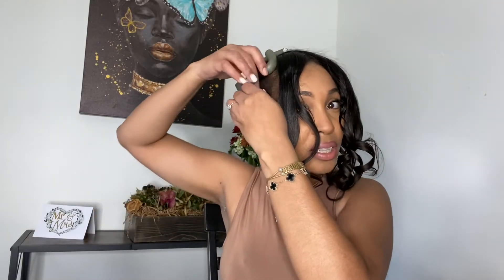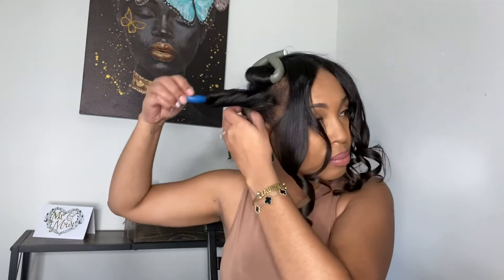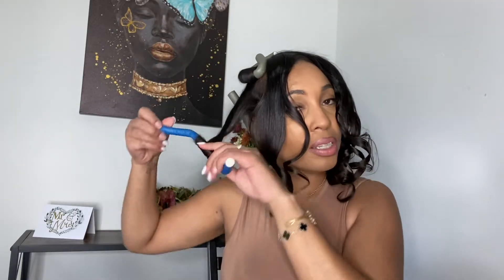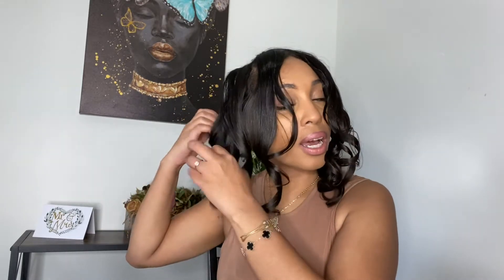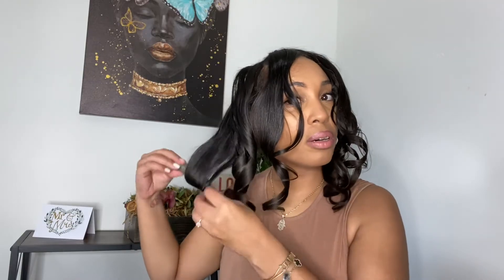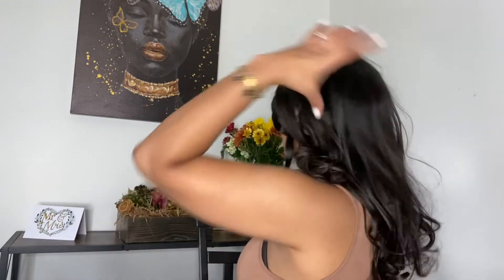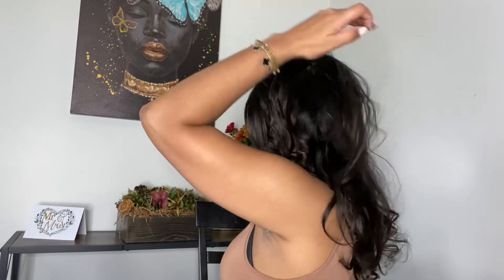QUICK AND EASY HEATLESS CURLS RESULTS FOR A SILK PRESS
Hope y'all enjoy these heatless curls only using 4 flexi rods!

xoxo